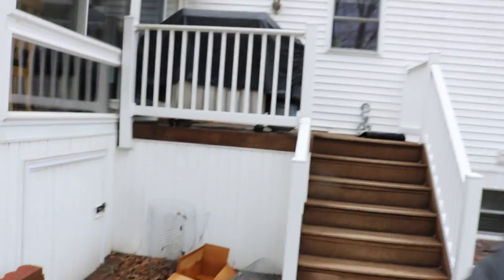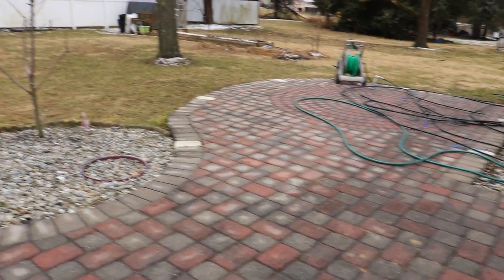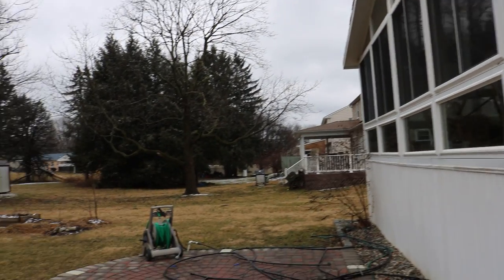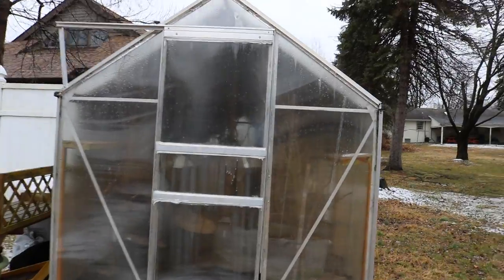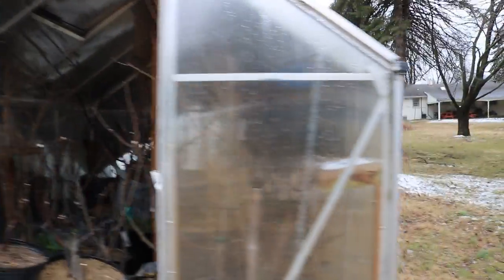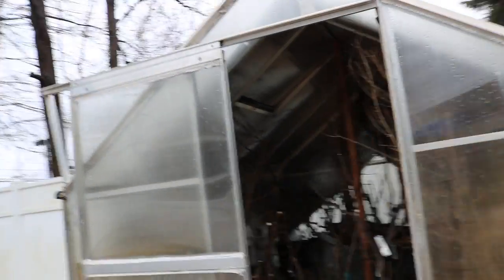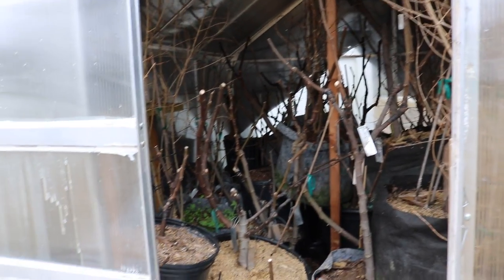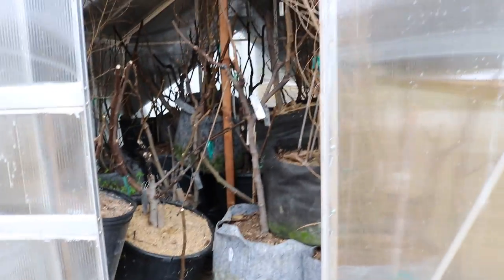FIG SHUFFLE BEGINS: Important PSA for Fig Growers